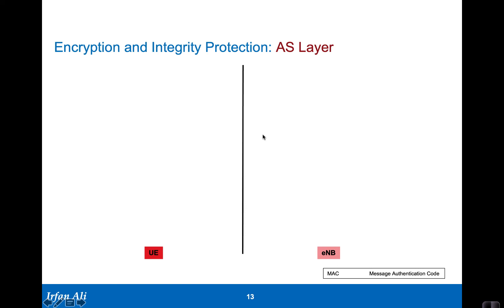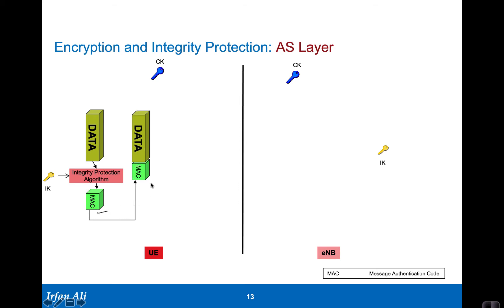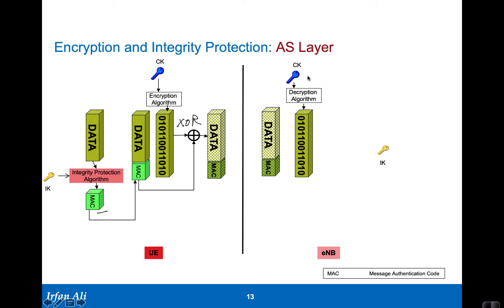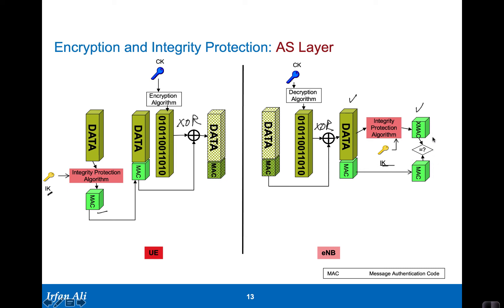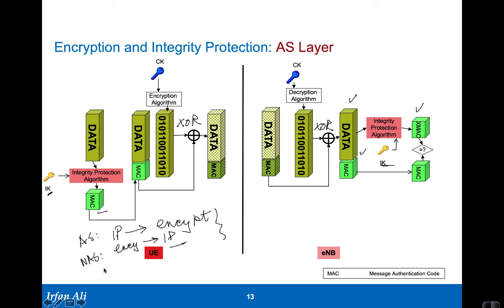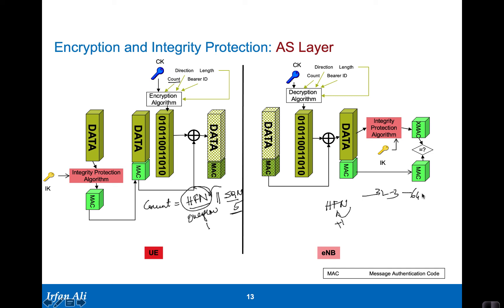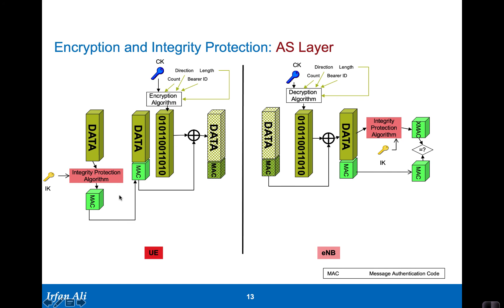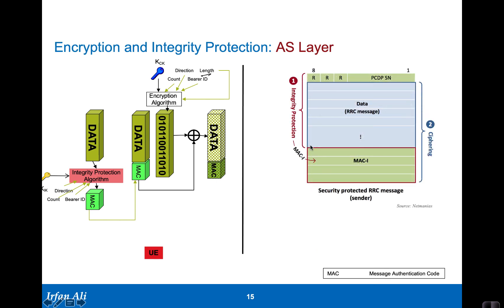LTE Security Part 7: AS Encryption & Integrity Protection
Encryption and Integrity Protection for Access Stratum (RRC and DRBs).